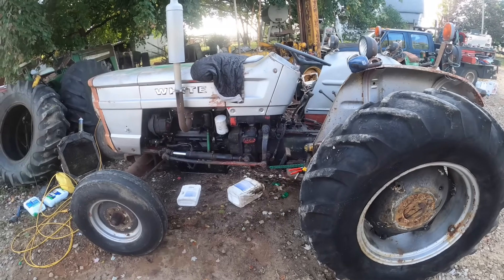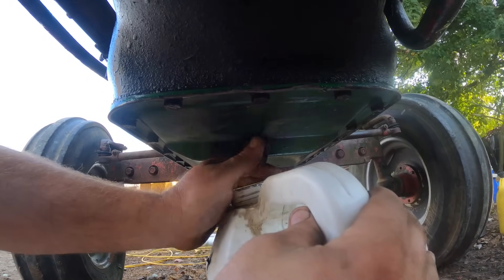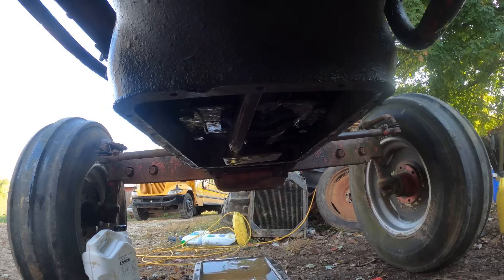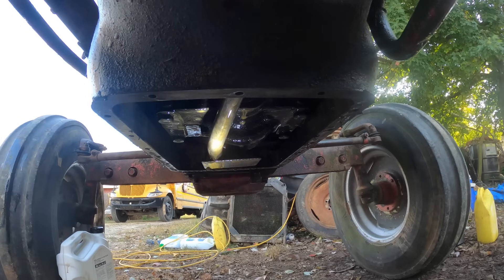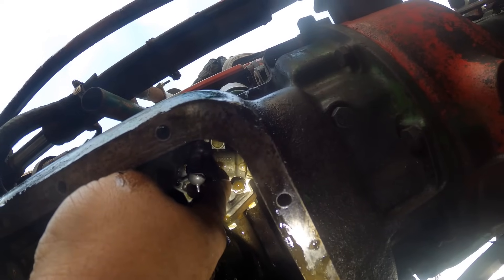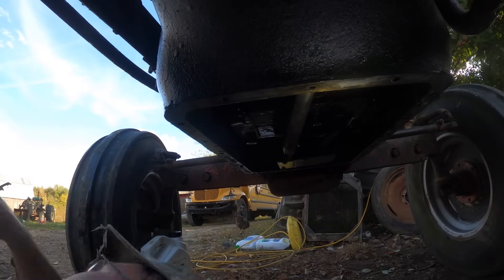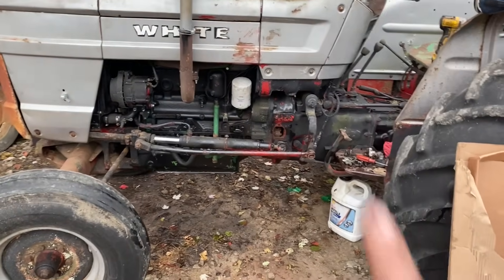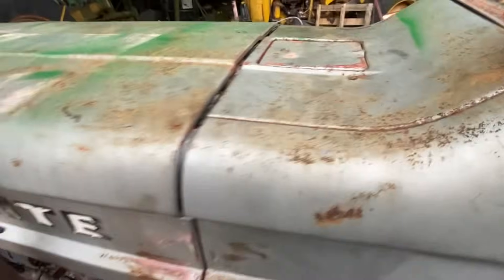The SADDEST FAIL ever. OLIVER 1355 bites the dust.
We were doing so well with the Oliver 1355 until we weren’t.